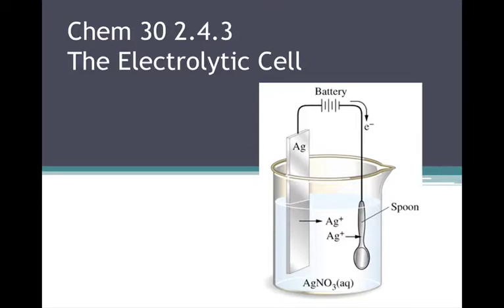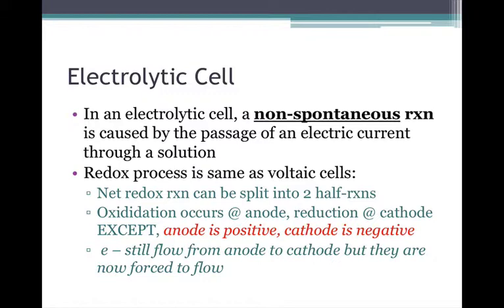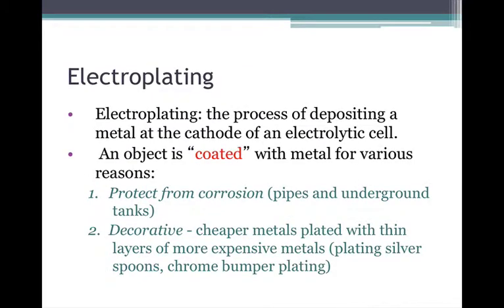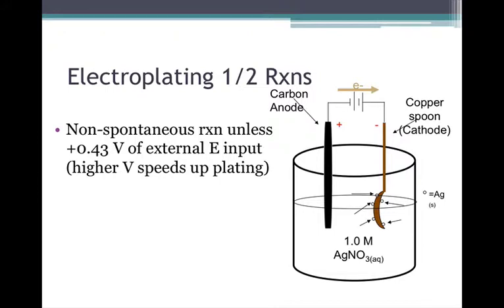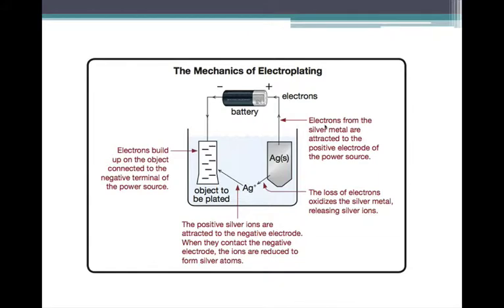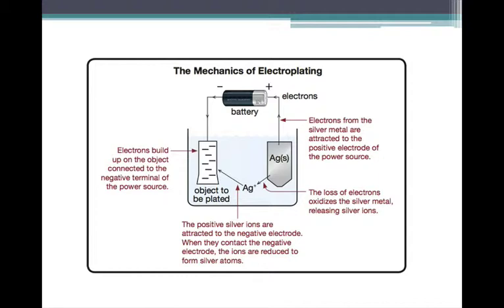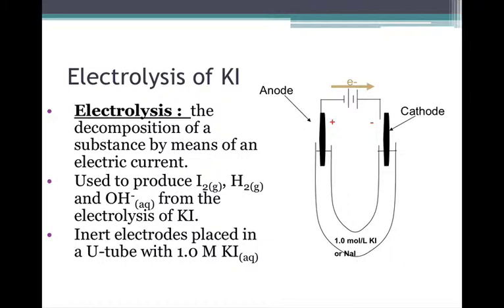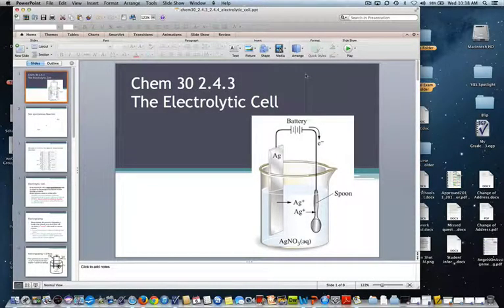chem30 2 4 3 2 4 4 electrolytic cell